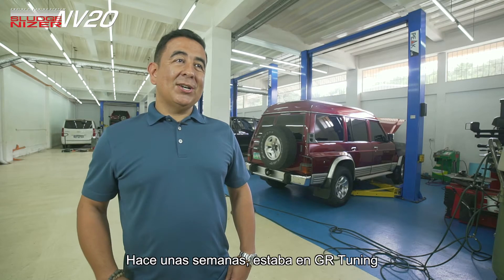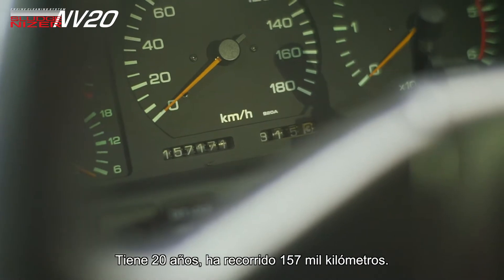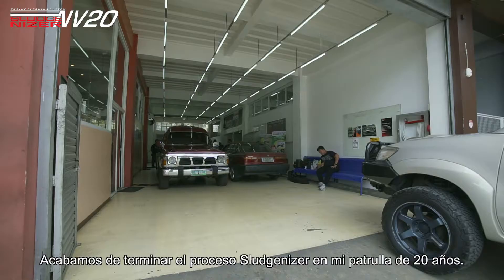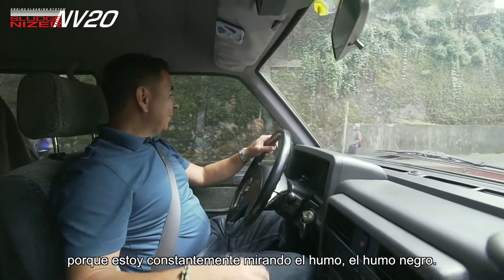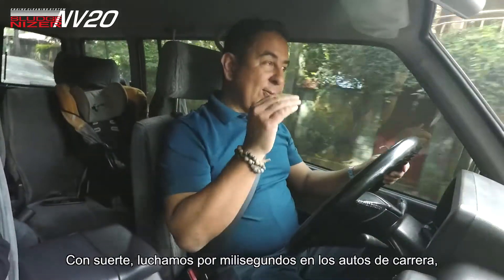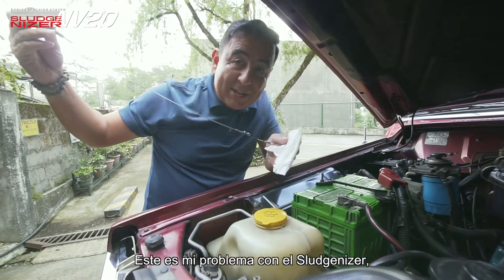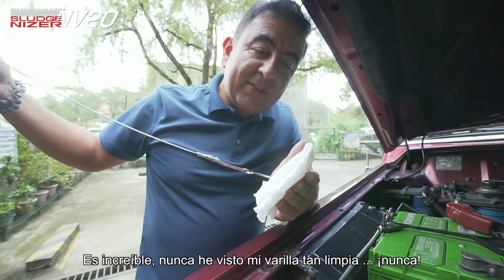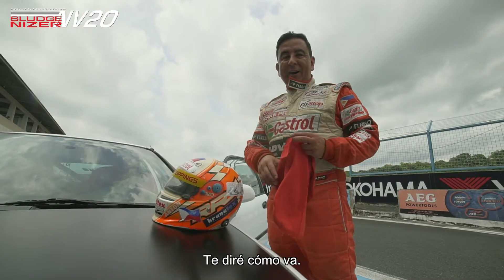Sludgenizer Mr. Carlos Anton español sub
Engine Flushing System SLUDGENIZER NV20

Can bring you the engine condition like BRAND NEW CAR !

- Assist to get BETTER ENGINE PERFORMANCE
- Contribute to get MAXIMUM BENEFITS from the new engine oil
- Lead to keep the VALUE of your car